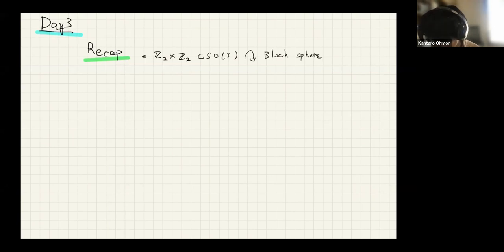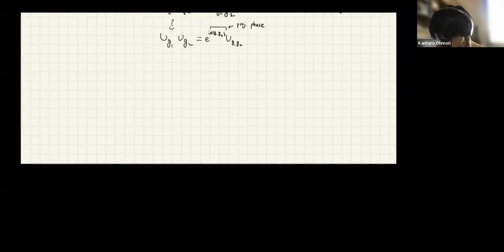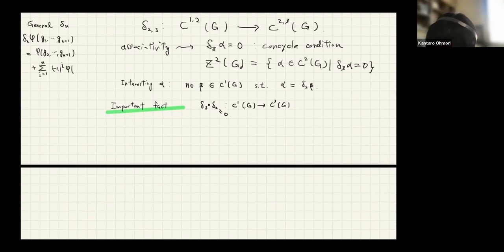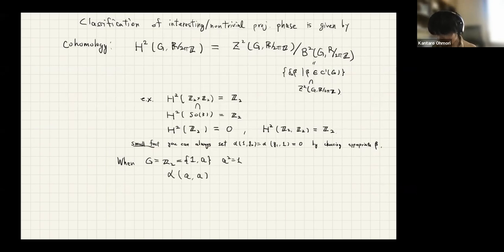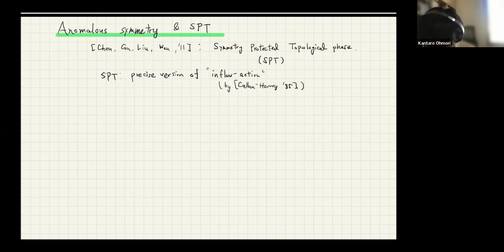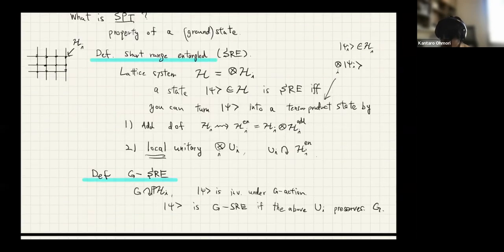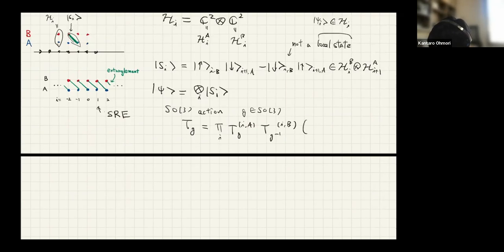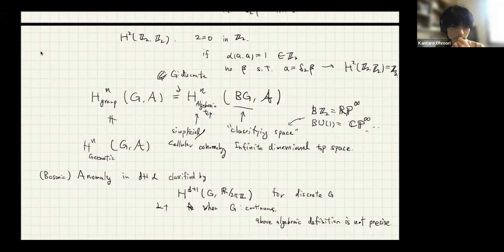Kantaro Ohmori: Symmetry and its anomaly in low-dimensions Ⅲ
[APCTP School] 26th APCTP Winter School on Fundamental Physics

Date: February 17(Thu.), 2022
Speaker: Prof. Kantaro Ohmori (University of Tokyo)
Title: Symmetry and its anomaly in low-dimensions Ⅲ

Abstract: In this lecture, we study the symmetry and its anomaly in low-dimensional, i.e. 0+1d and 1+1d, quantum field theories. In 0+1-dimensional quantum field theory, a.k.a quantum mechanics, Wigner’s theorem tells that a global symmetry forms a group and acts on the Hilbert (state) space as a projective representation. We see examples with non-trivial projective phases and how they can be related to symmetry-protected topological phases in 1+1-dimensions. We then see how the story are generalized/changed in 1+1-dimensional (relativistic) quantum field theory, where the locality of the theory plays an important role. Time permits, we also see how the inclusion of fermions affects the story.